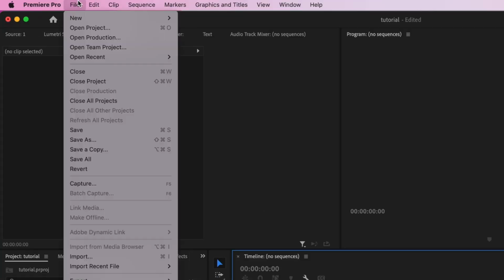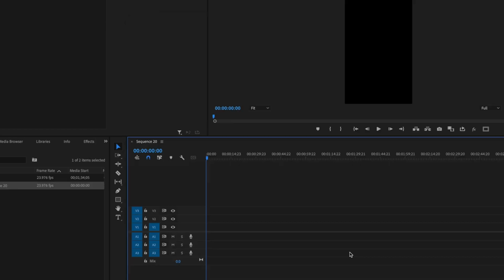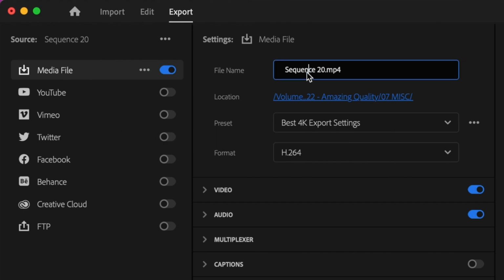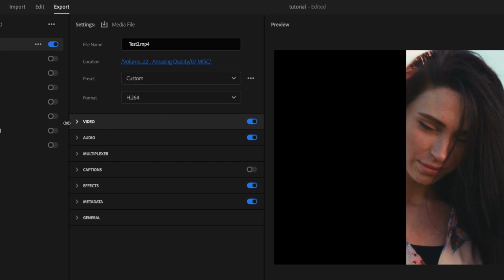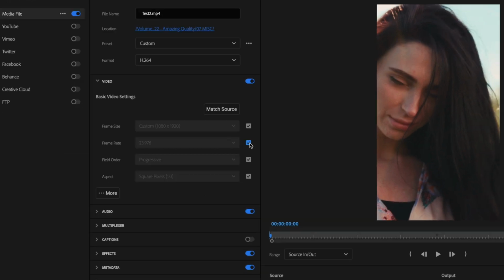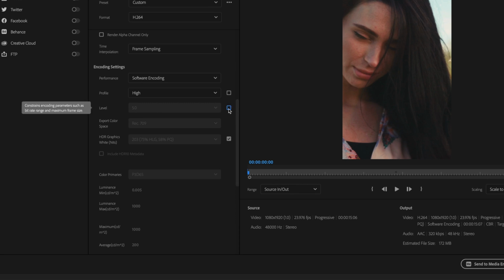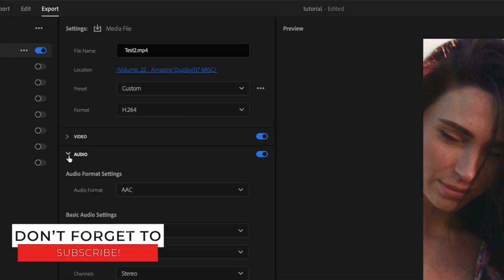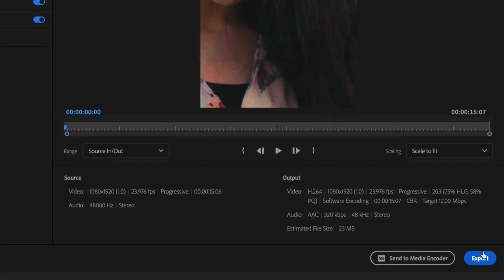Best Export Settings for Instagram Reels - AMAZING Quality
Best Export Settings for Instagram Reels - Premiere Pro 2022

In this video I show you the best export settings for Instagram Reels in Premiere Pro 2022! In this Premiere Pro tutorial you’ll discover exactly how to export Instagram Reels in Premiere Pro. I share with you my secret Premiere Pro Instagram export settings for Instagram Reels that will take your reels to the next level! Don’t miss the best export settings for Instagram Reels Premiere Pro 2022!

Check out
📙 My FREE Video Editing e-book